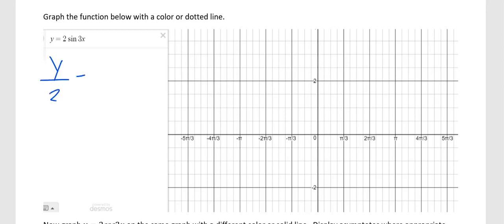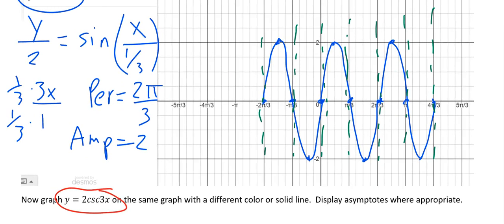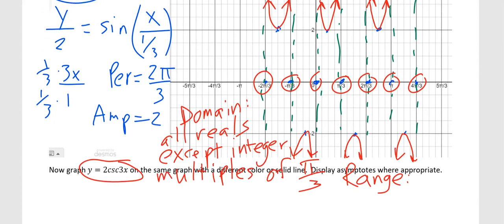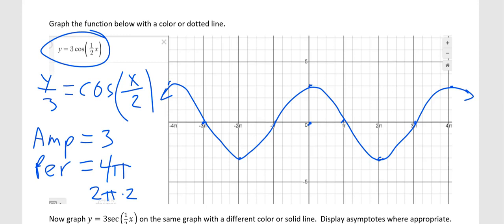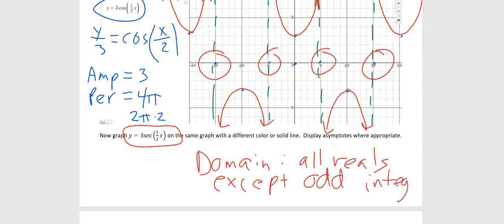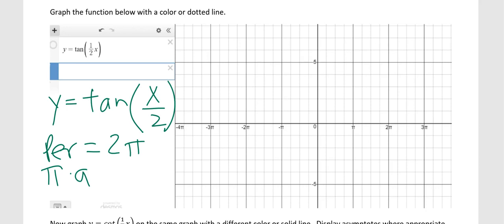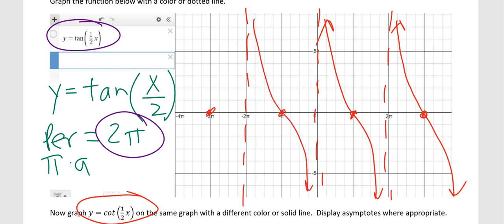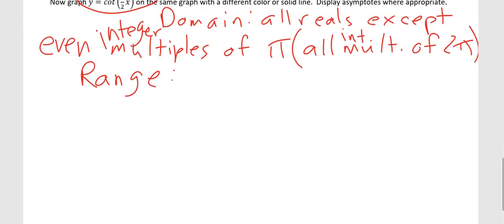Trig 4 5 Graph Review